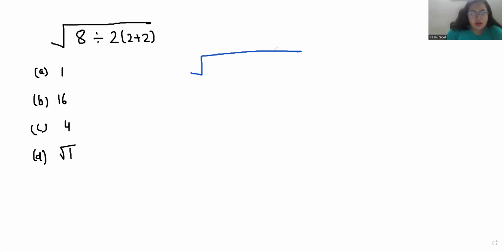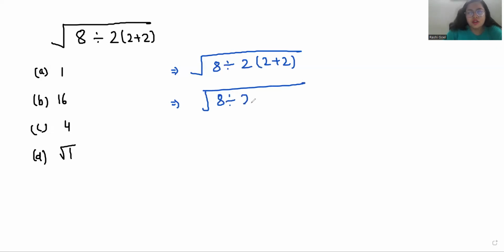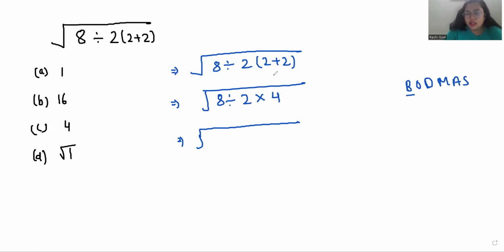Simplify √(8÷2(2+2))=? | Solve In Seconds